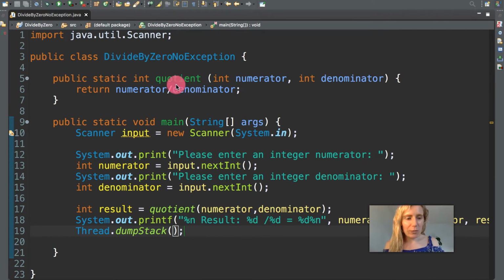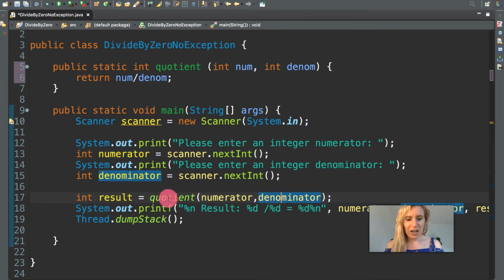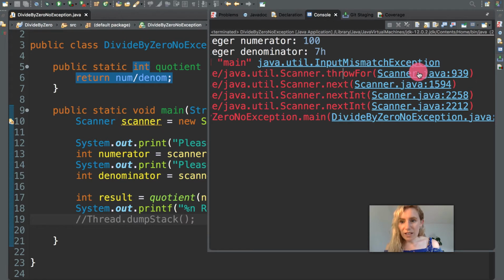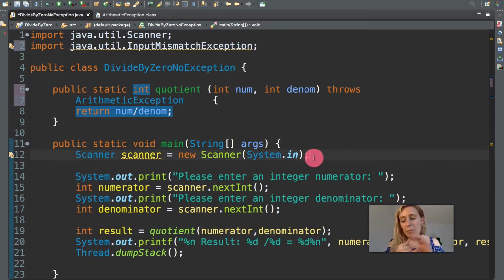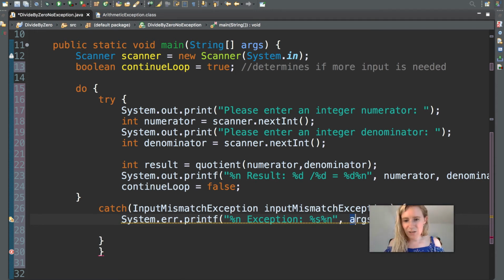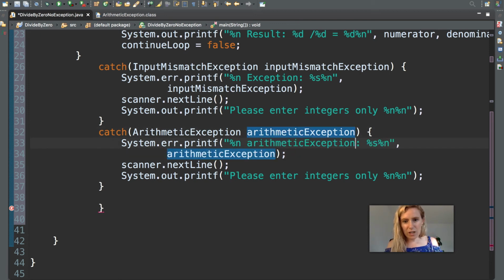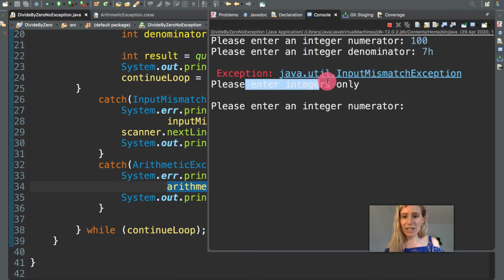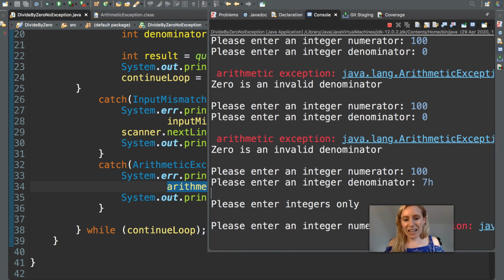19) Exception handling | Java with Ali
This video looks at two specific types of exception handling when it comes to user input. ArithmeticException which is part of the java.lang package and InputMismatchException which is part of the java.util package. We have used both packages already and in java.util, we use Scanner frequently in the earlier beginner series of videos. This also looks briefly at the call chain - for more on method call stacks please go to Java data structures video as it explains more regarding the LIFO call stack